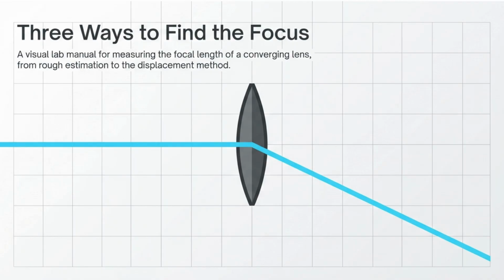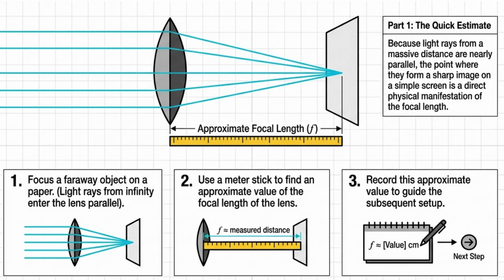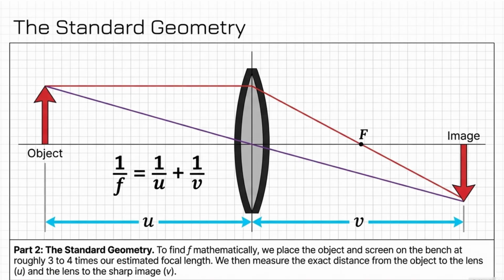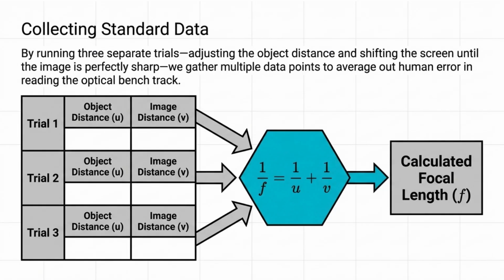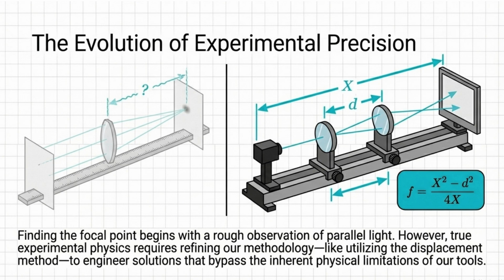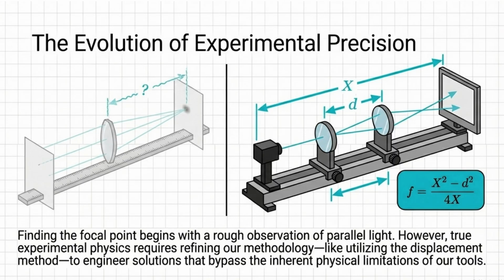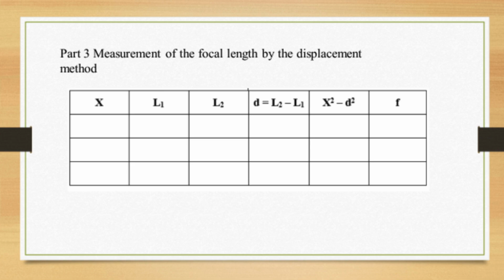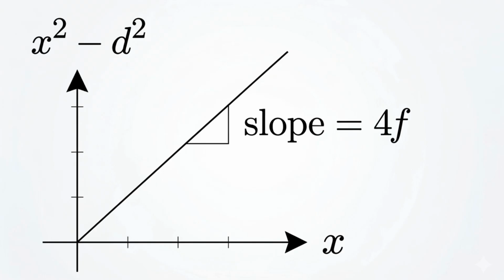Convex Lens Experiment: Measuring Focal Length Using Displacement Method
Learn how to determine the focal length of a convex lens using practical laboratory methods. This experiment covers the quick estimate, lens equation, and displacement method, with step-by-step procedures, calculations, and accuracy comparison.